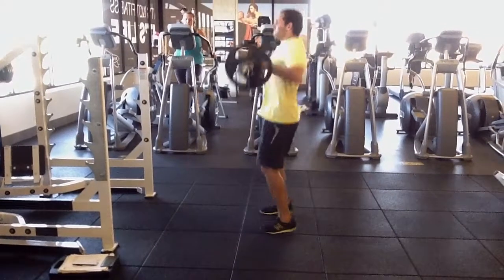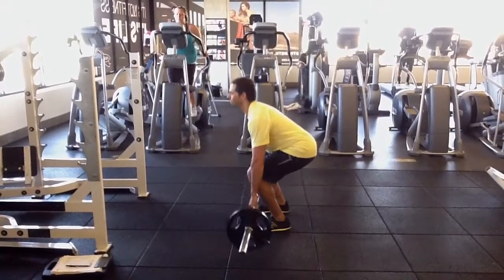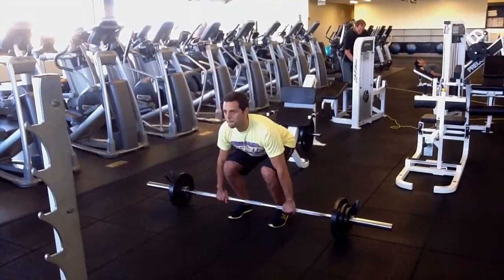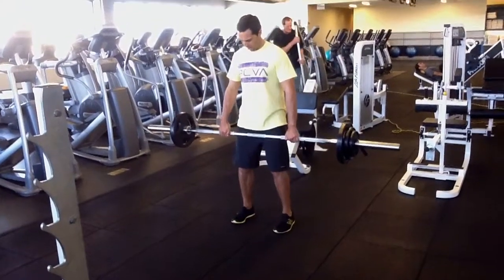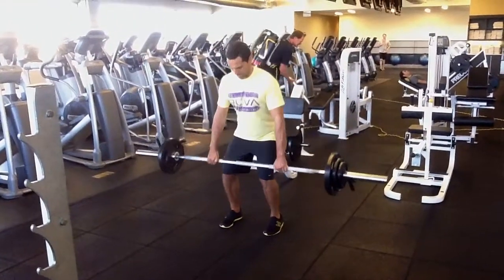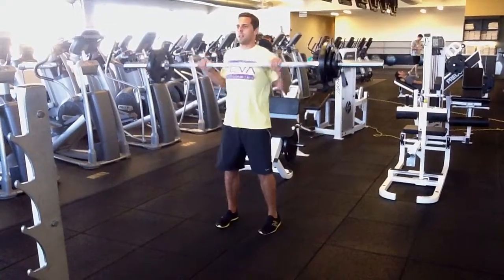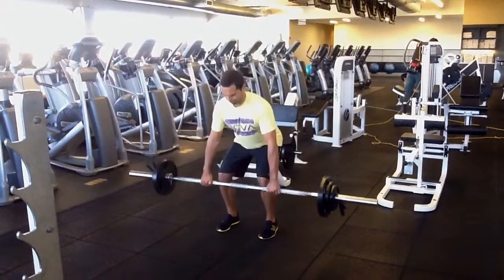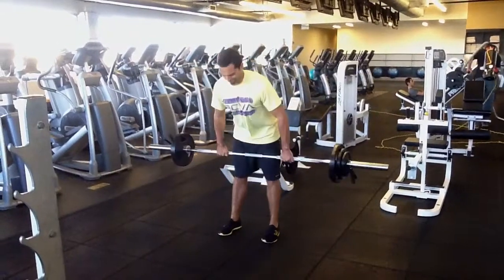Paleo Power Cleans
PaleoTrainer.com describes the power clean. Great for power, core strength and weight loss.